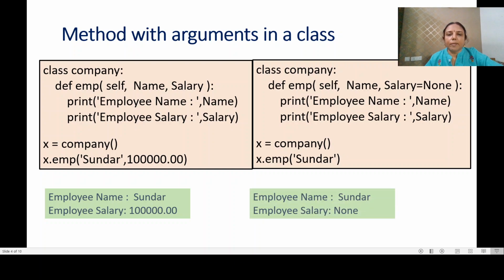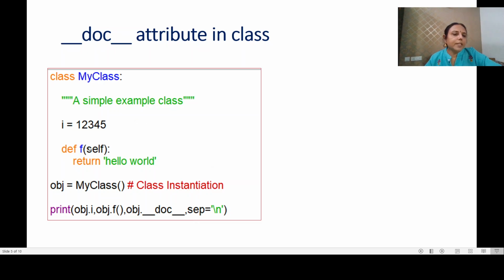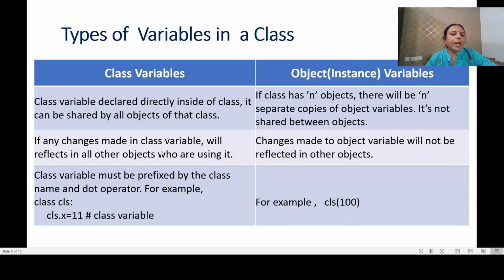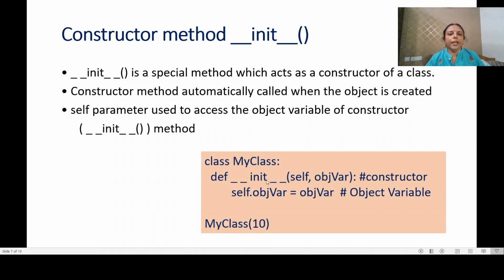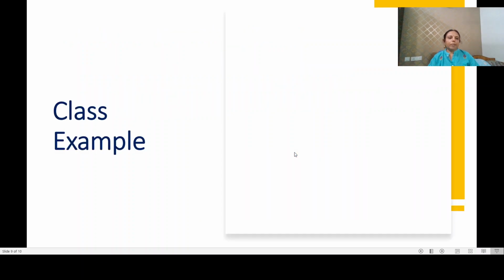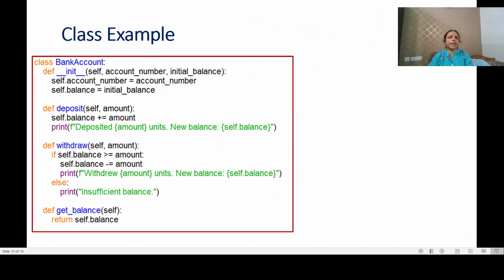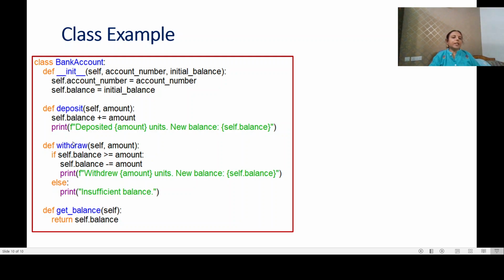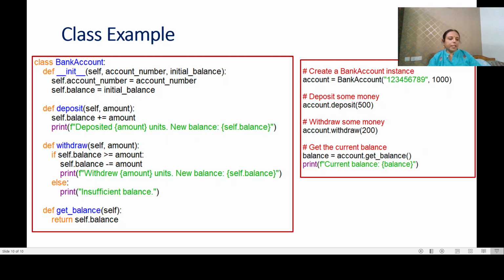Classes and Objects in python examples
Explains classes and objects in python examples
Describes how to create  classes and objects in python examples